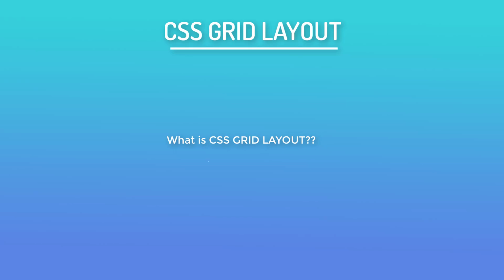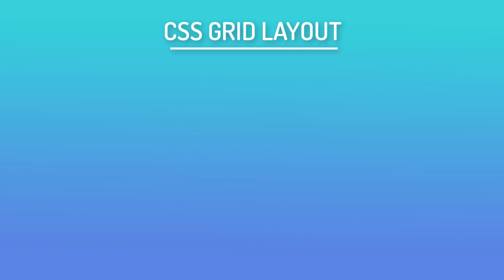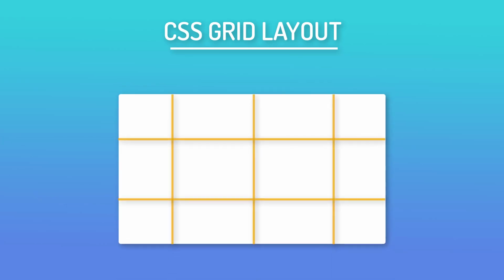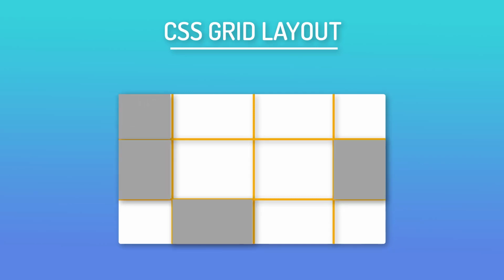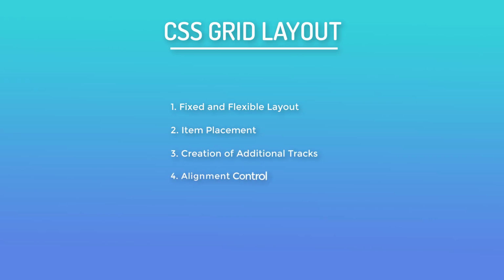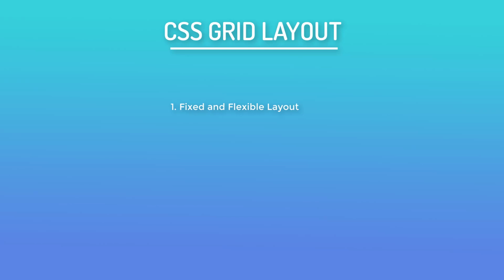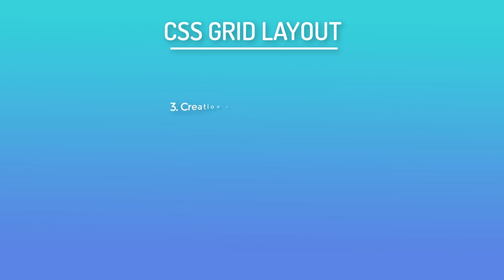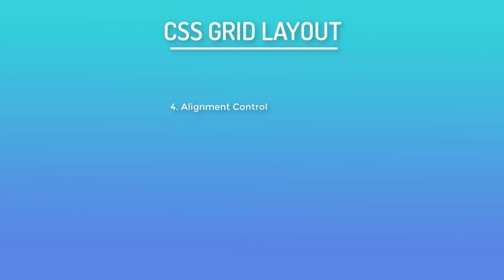Udemy Course - CSS Grid Tutorials - Introduction to CSS Grid System - 02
Get Discounted course just $9 before new year. Limited Time Discount. Hurry!

Introduction to CSS Grid - CSS Grid tutorials series. In this tutorial you will learn about what is CSS Grid System.

-Fixed and Flexible Layout using CSS Grid
- Item placement in CSS Grid
- Creation of addition tracks in CSS Grid
- Alignment Control
- Control of overlapping content

This css grid tutorial covers introduction to CSS grid system and benefits of using CSS grid system